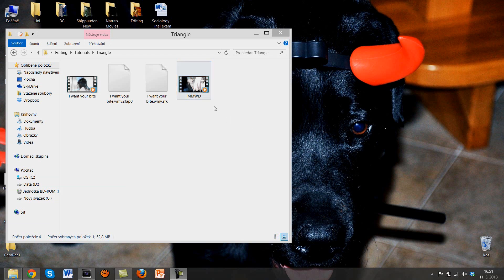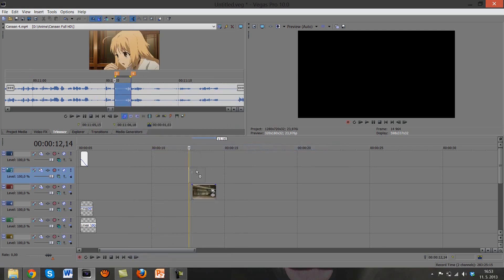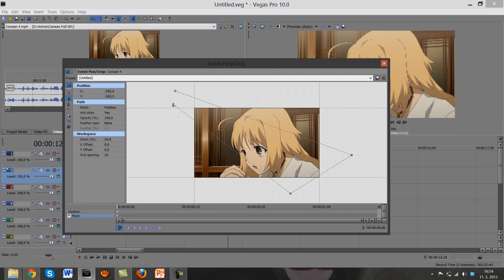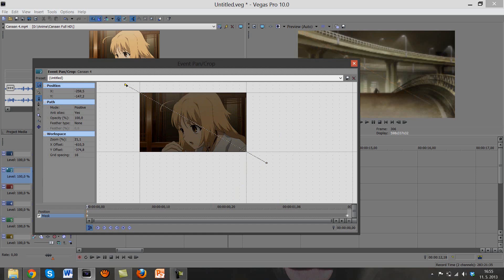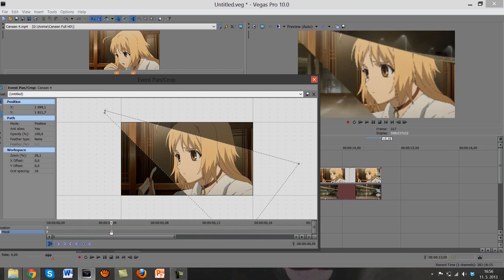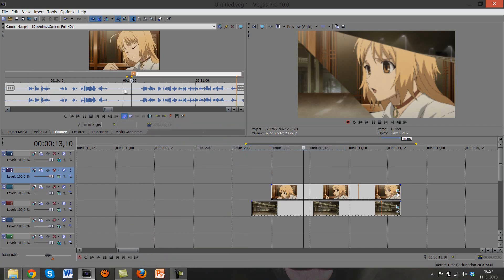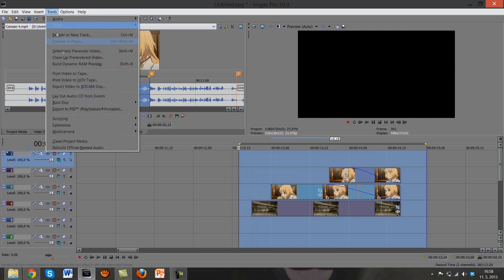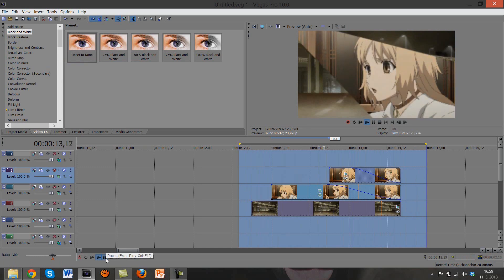Sony Vegas Pro TRIANGLE TRANSITION EFFECT Tutorial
If you are a complete beginner with SV, watch my first tutorials, where I deal with more basic things. This way you can build up on your skills more efficiently. :)
How to make a triangle-like transition effect in Sony Vegas pro (any version). I will be glad for any suggestions/questions regarding this tutorial and tutorials in general. I hope this video helps you out! I will be making a new one soon!